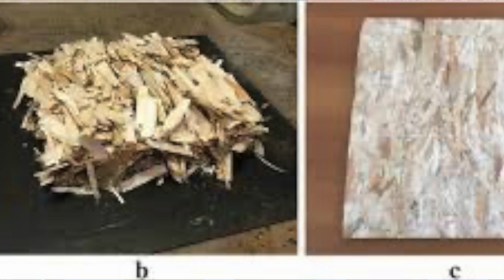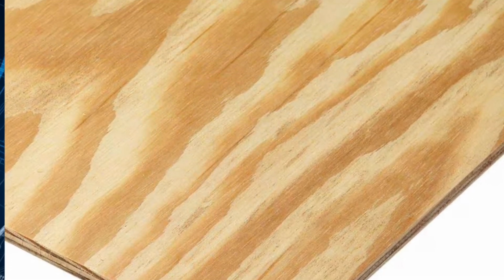Builder Product Review - Oriented Strand Boards (OSB) and Engineered Lumber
Builders should consider using engineered products throughout the entire construction process.